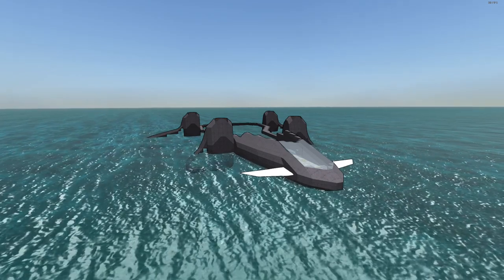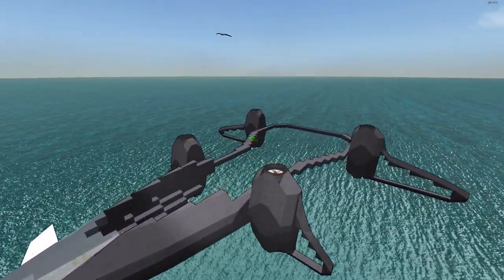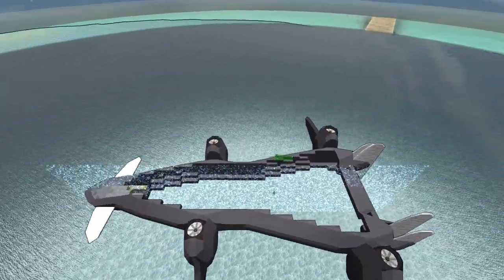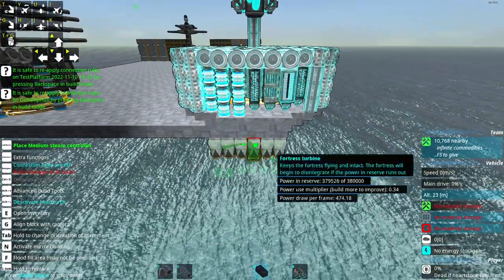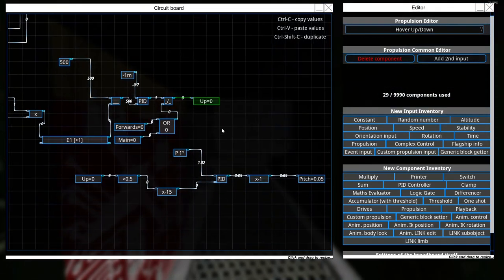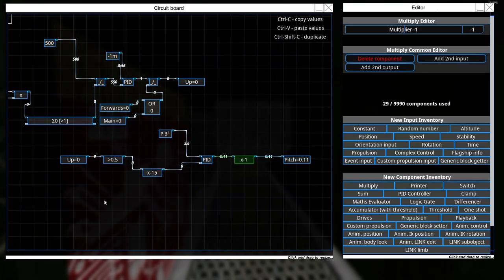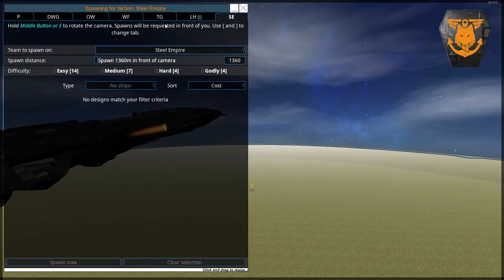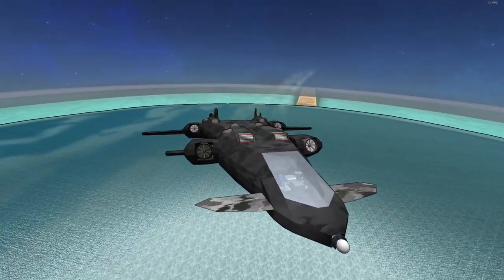Lua Tilt-jet Gunship! | From the Depths Full Builds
In today's video I set out to implement my previously made VTOL code in LUA into a craft! Naturally, I decide to make a ridiculously fast and powerful (albeit fragile) gunship!

00:00 Intro
04:08 Hull design
06:25 Gun and armor design
13:51 Initial systems testing
16:34 Breadboard explanation
21:10 Final craft